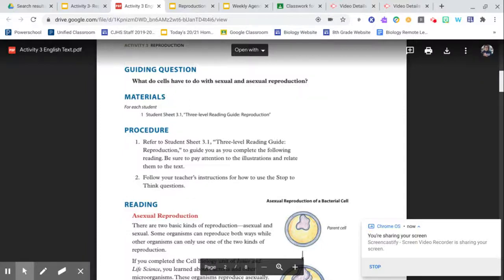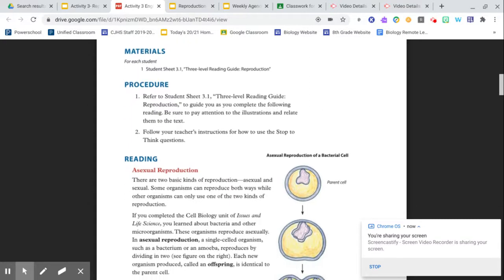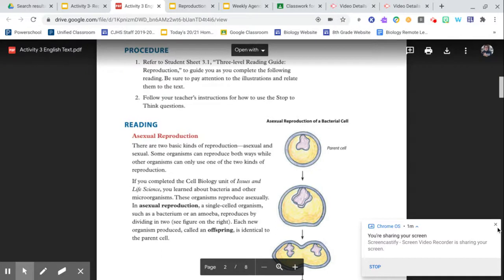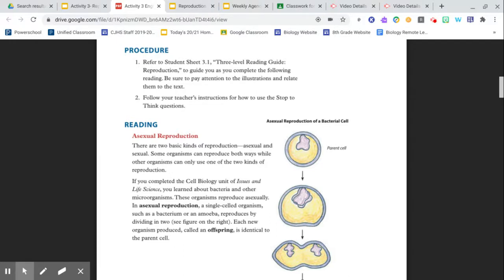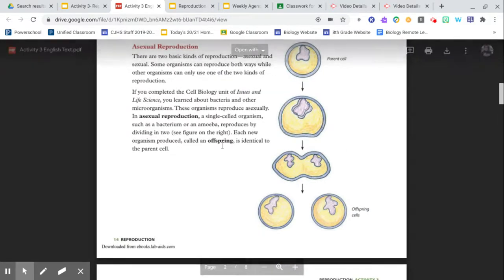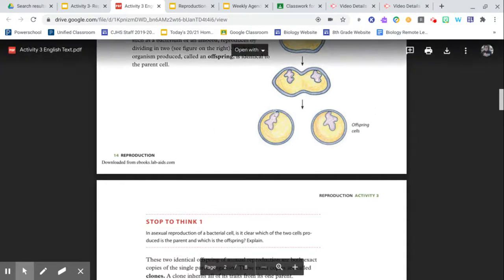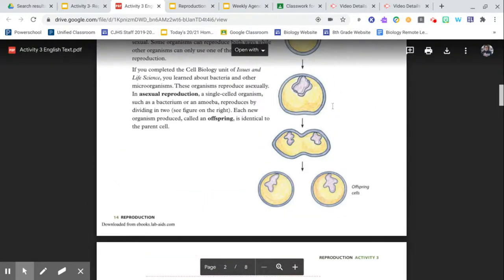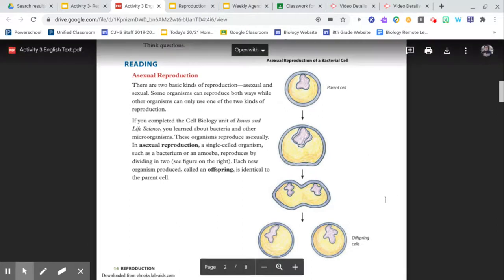Reproduction Activity 3 Reading Asexual Reproduction